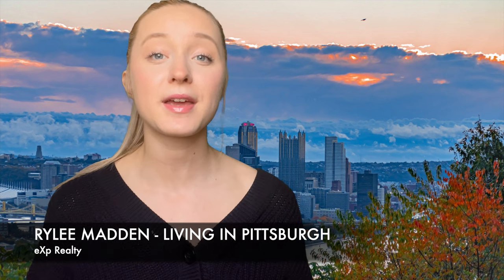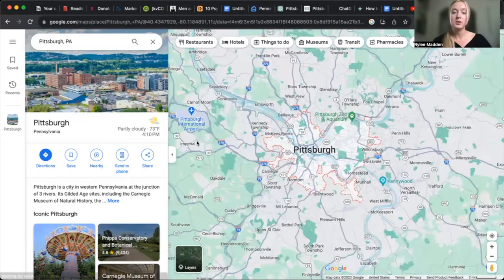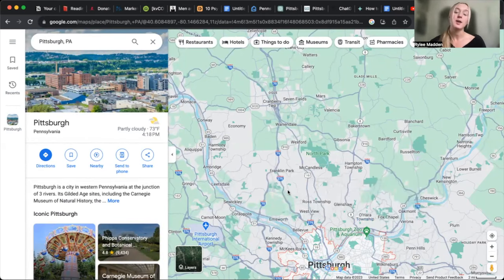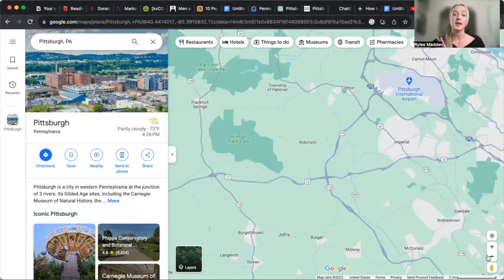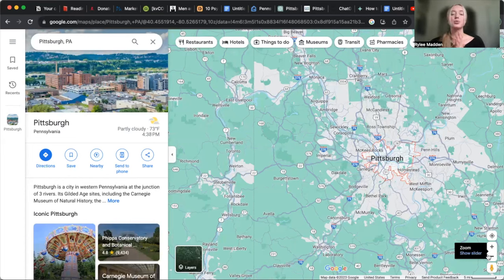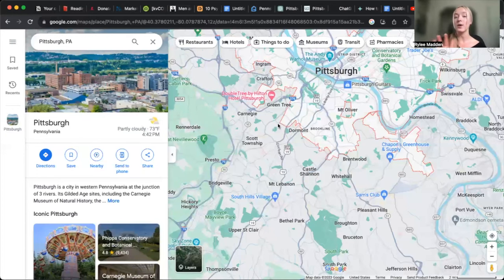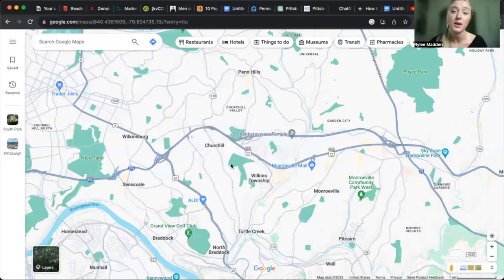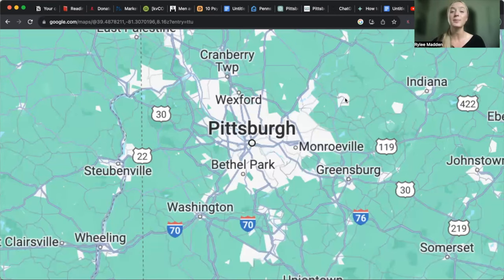If YOU Are Moving to Pittsburgh Suburbs Watch THIS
This is the best video where we tour the TOP 5 Best Neighborhoods in Pittsburgh Pennsylvania to Live in! There are such incredible neighborhoods in Pittsburgh with so much to do but we have narrowed it down to 5 incredible Pittsburgh Pennsylvania Neighborhoods that you must check out if you are moving  to Pittsburgh Pennsylvania!

📲We have so many people contacting us who are moving to Pittsburgh Pennsylvania and we ABSOLUTELY love it! Honestly if you are moving or relocating here to Pittsburgh or surrounding areas, we can make that transition so much easier on you!

 - Living in Pittsburgh Pennsylvania - eXp realty